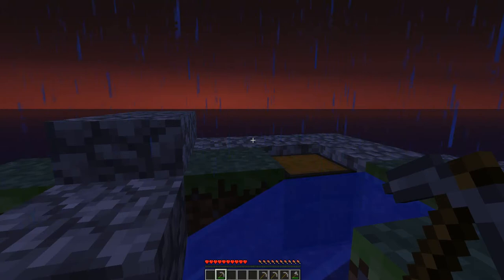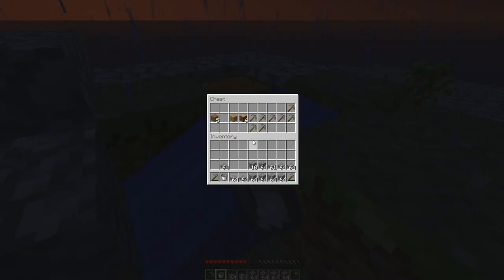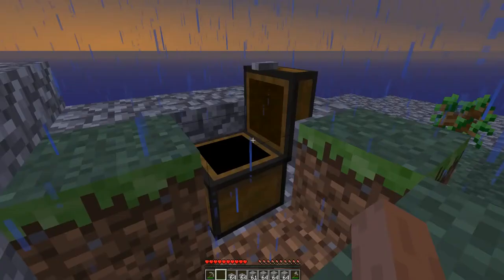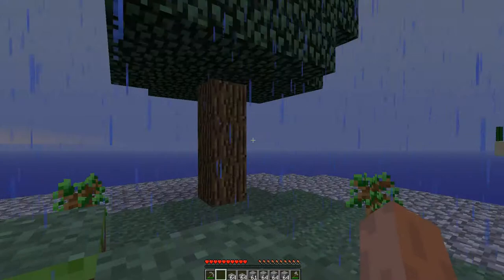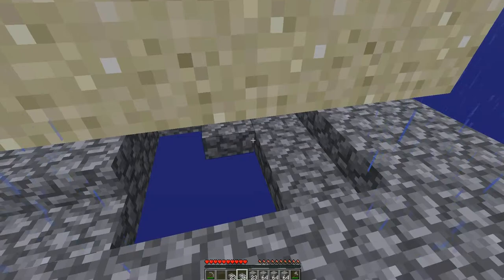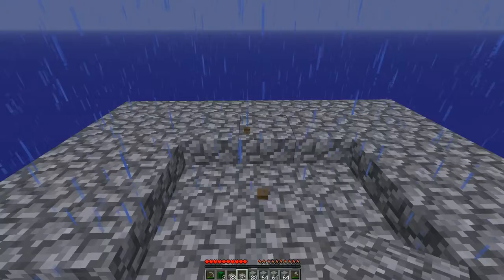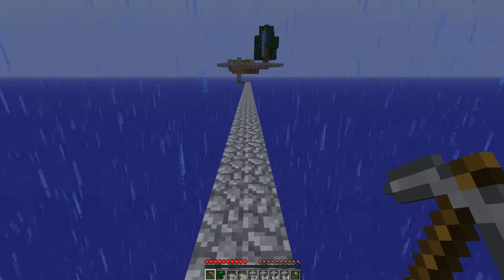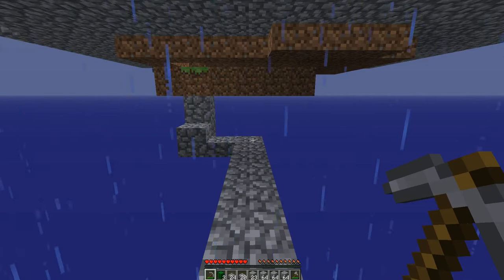MINECRAFT - SKYBLOCK - SURVIVAL 101 EP2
Minecraft Skyblock 101 follows my attempt to survive the dangerous world of the Mincraft Skyblock mod, in this episode I travel to sand island to steal its spoils and prepare my own island for expansion,  I also manage, again, to avoid falling to my death